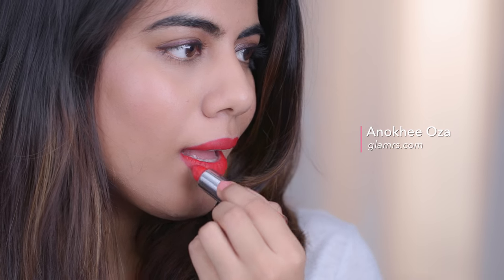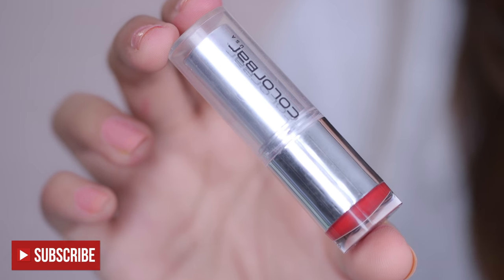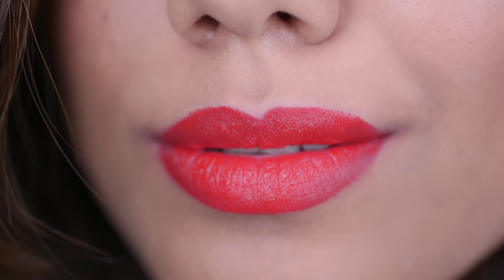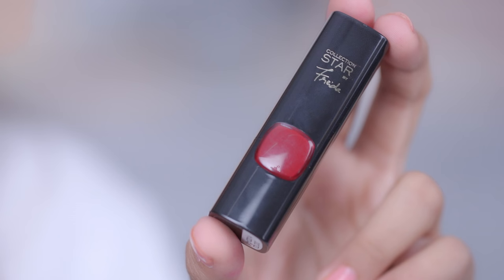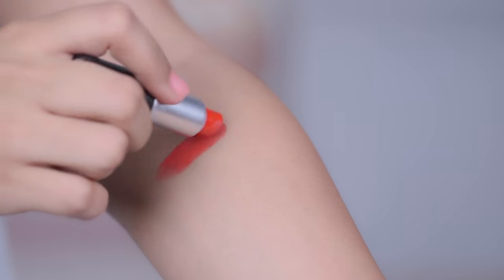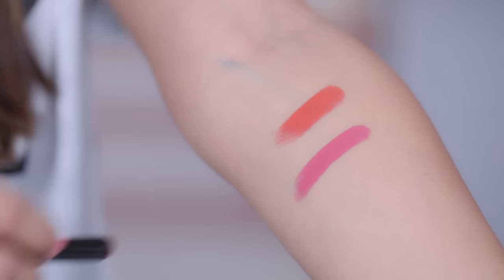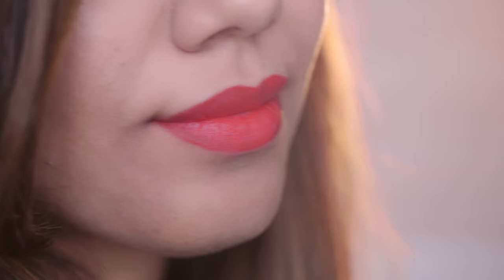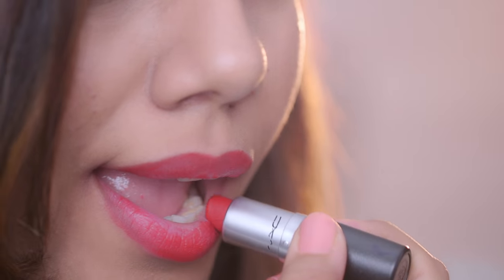How To Pick The Perfect Red Lipstick For Your Budget | Makeup Tricks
Red lipsticks are THE BOMB. They can instantly upgrade your look, and they’re the stuff of old Hollywood glamour, and our 21st century's much needed drama upgrade.

However, finding the right red lipstick with the right shade for your skin tone, and right budget, can get a bit hard. We know that you might be wondering, now what?!

Well, that’s where our series, ‘Save, Spend, Splurge’ comes in! We’ve listed the 3 best products, in every price range and a few quick tips on how to speed up the finding and purchasing process!

ColorBar All Fired Up- Rs.299

L'Oreal Paris Color Riche Pure Reds Star Collection Pure Rouge Frieda Pinto - Rs. 995

MAC Ruby Woo - Rs.1450

Anokhee Oza
Glamrs.com